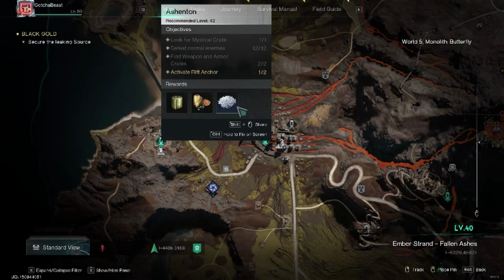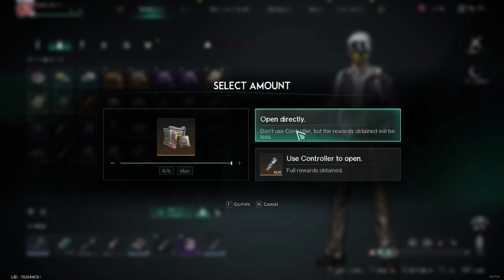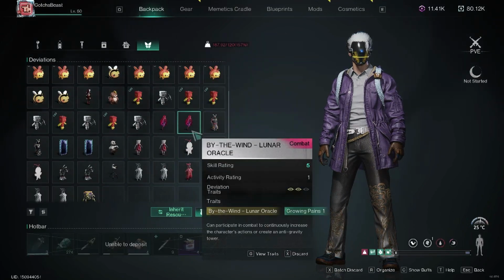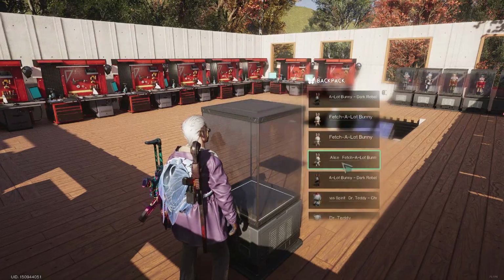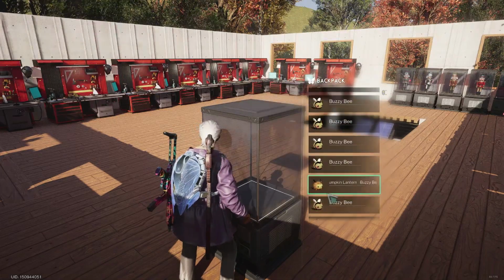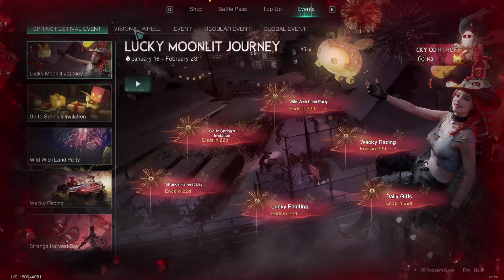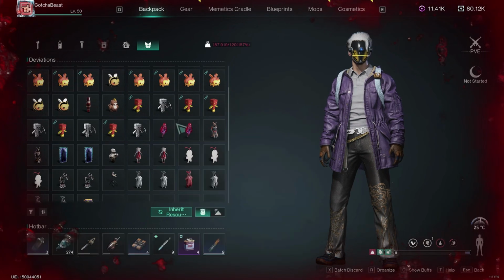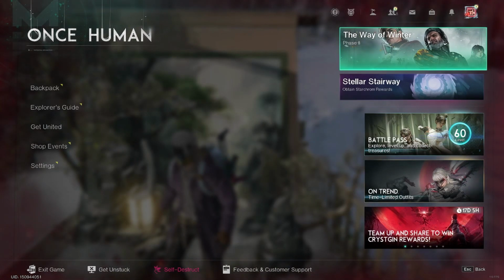Why The Game is Slowly Dying. The Biggest Issues with Once Human And this New Lunar Oracle Scenario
Its not so much that the chest themselves are bad, just that there is no content actually added here. once you have the lunar deviation you dont have much of a reason to be opening these boxes. personally i found that I got all the recipes way before i was actually able to get the new lunar deviations. having all of them now Not seeing anything to do.